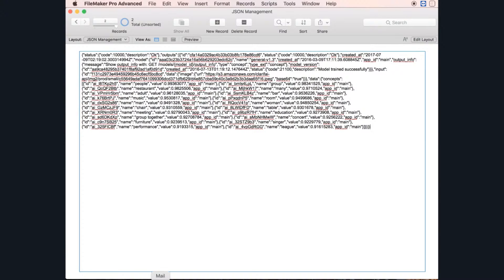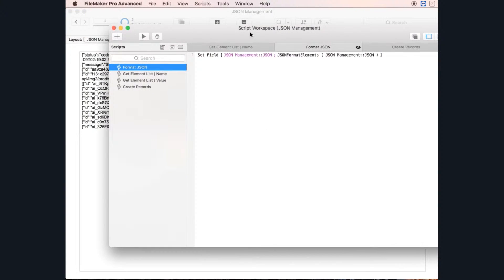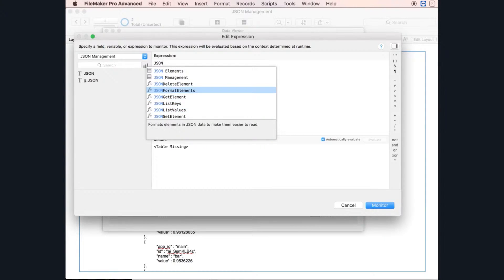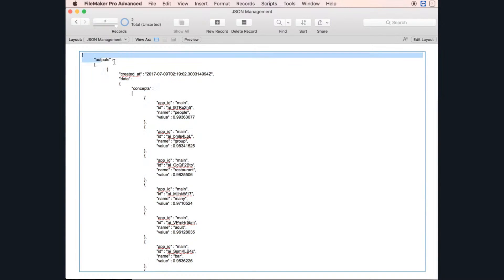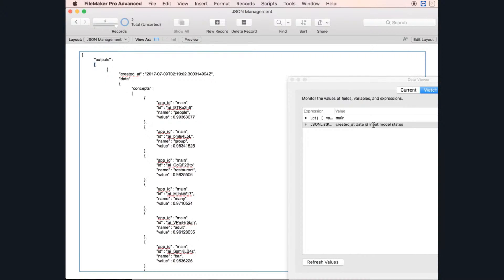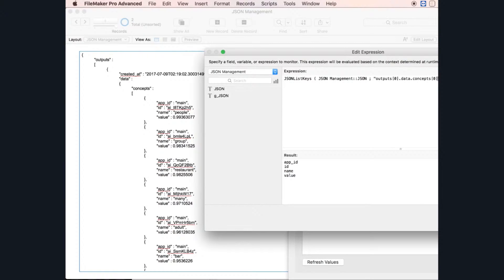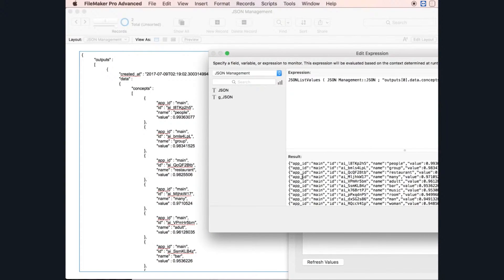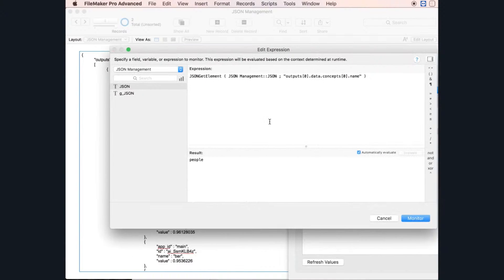Understanding JSON Functions - Part 1 - Nick Hunter - FileMaker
7179 - Understanding JSON Functions - Part 1 - Nick Hunter - FileMaker

Video is an electronic medium for the recording, copying, playback, broadcasting, and display of moving visual media.

Customer relationship management, processes implemented to manage a company's interactions with customers and prospects

FMTraining.TV
2122 9th St., Suite 102

FileMaker 19 New Release - Top 10 Need To Know Items in FileMaker 19 - FileMaker Top Ten News